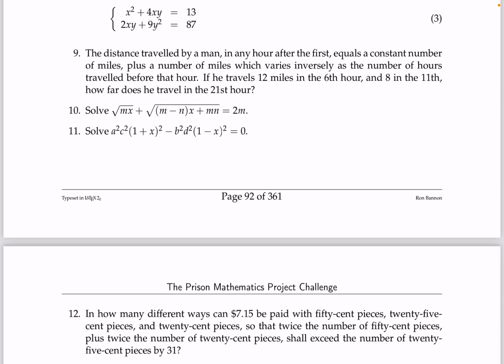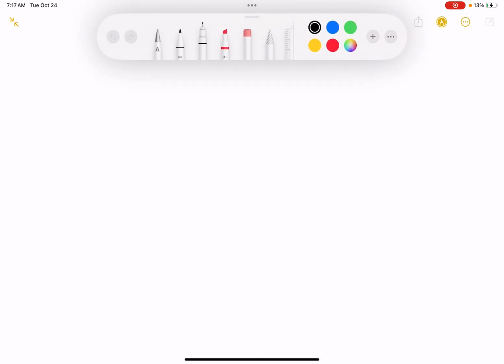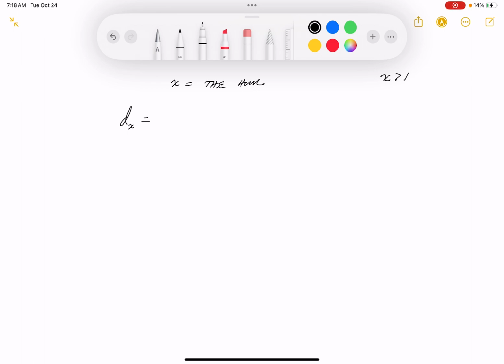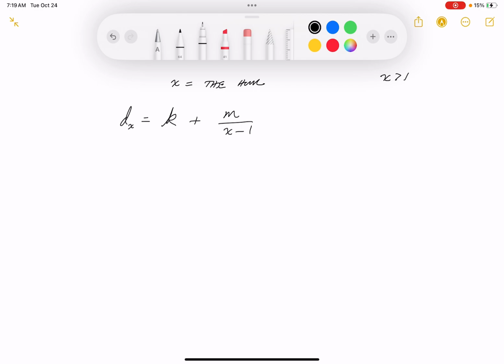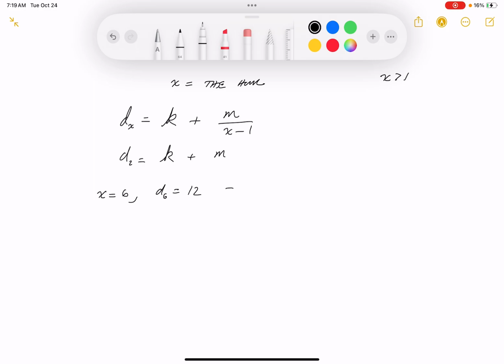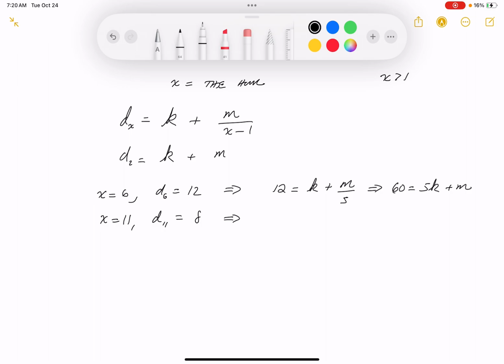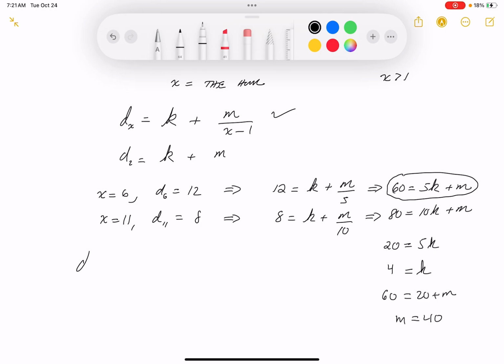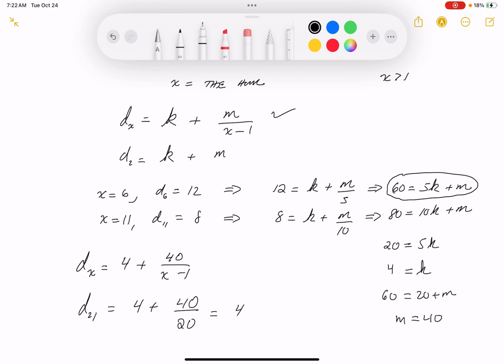pmp contest 02 05 09